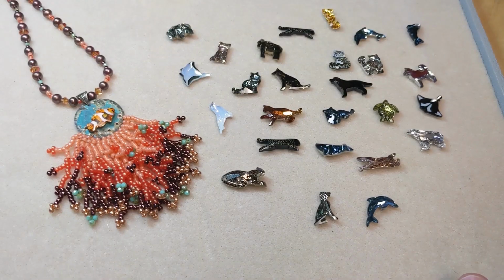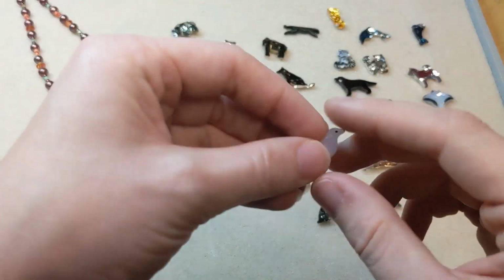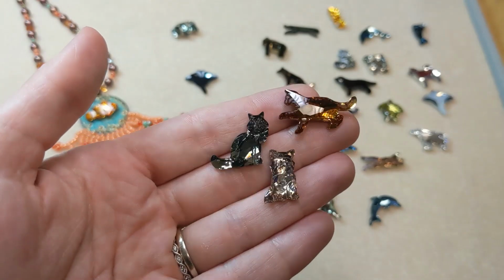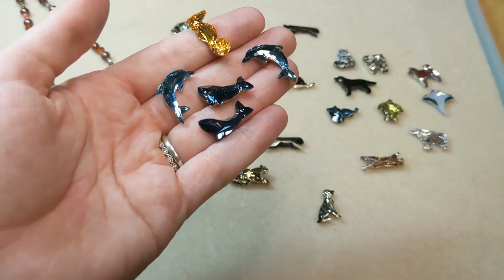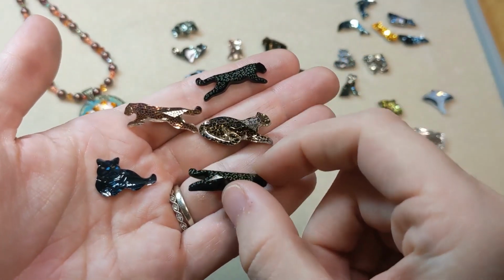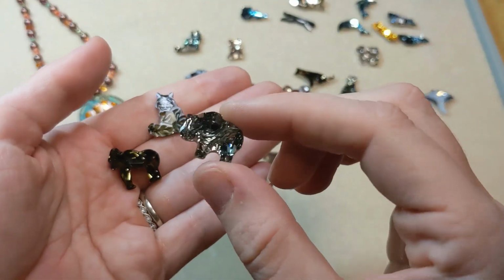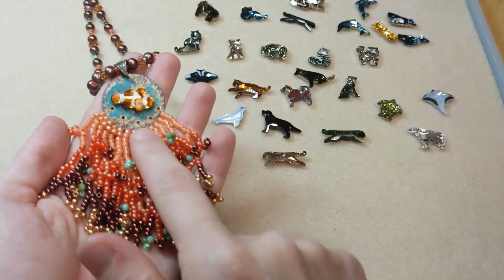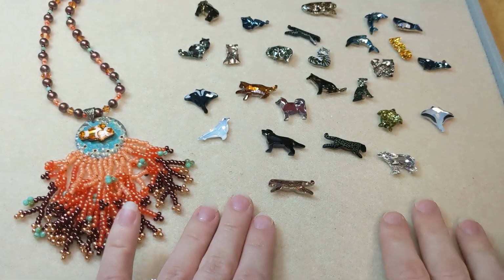NEW! Crystal Rhinestone Animals from PRESTIGE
In this video, we're sharing new PRESTIGE Crystal fancy stones in fun animal shapes. Use them in your craft and jewelry-making projects.